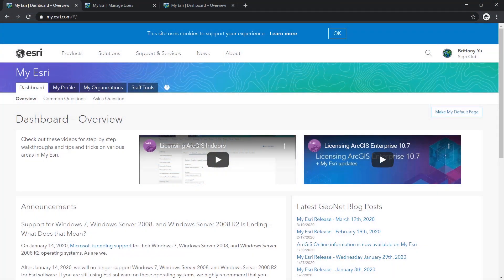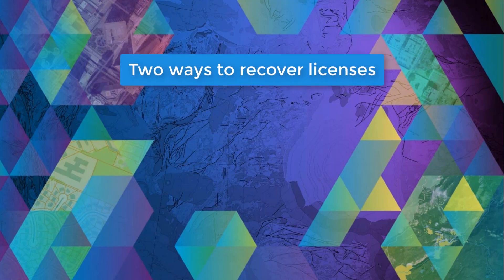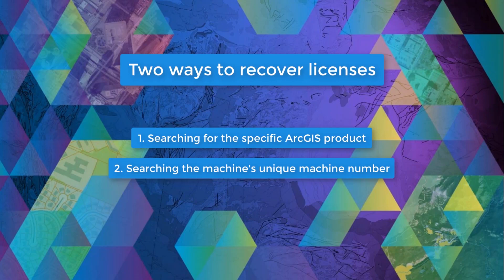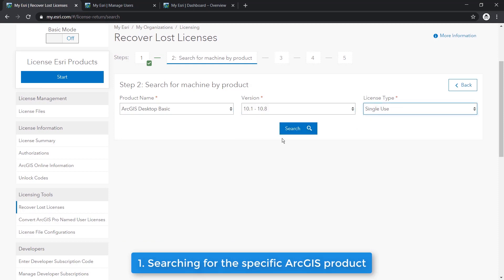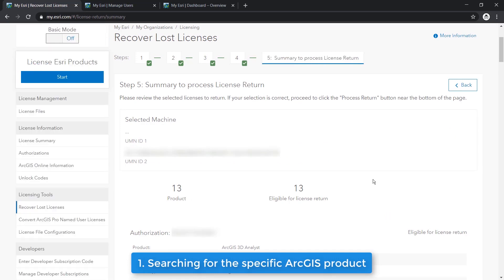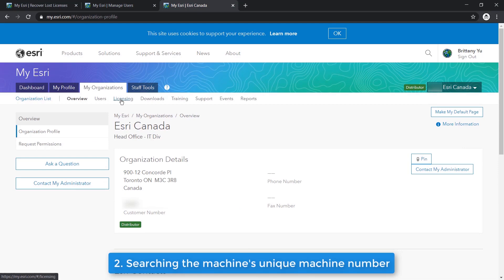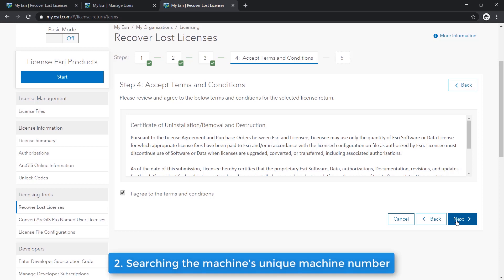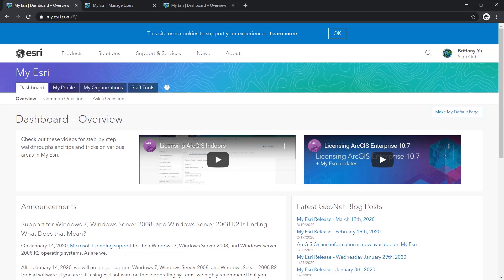How to Recover Lost ArcGIS Licenses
Did you lose your licenses due to either a reformatted computer, hard drive crash or a lost or stolen computer?  This video walks through the steps on how to recover those licenses directly from My Esri, our self-serve online portal.

If you have access to the machine with your license(s), instructions on how to deauthorize your licenses

For any My Esri related issues, please contact Esri Canada’s Customer Care